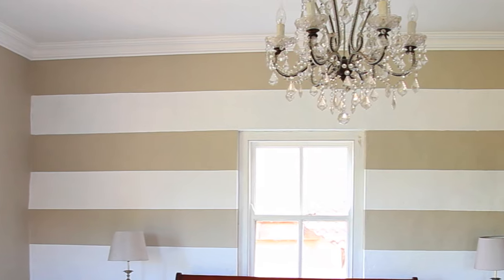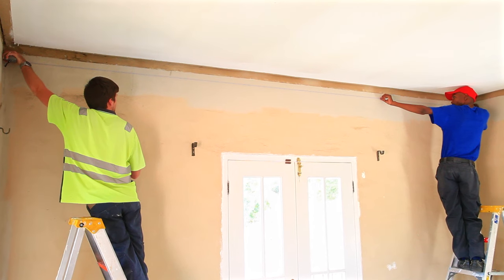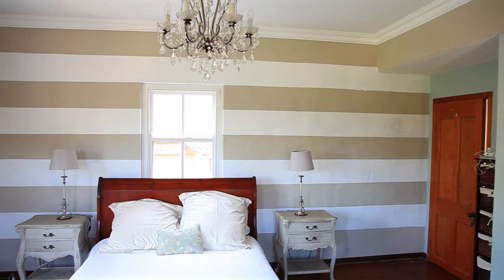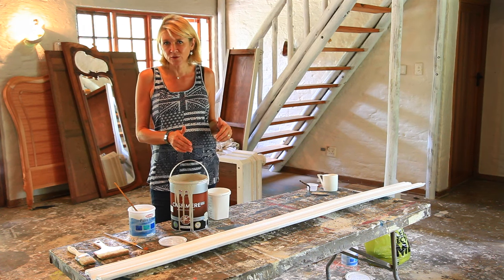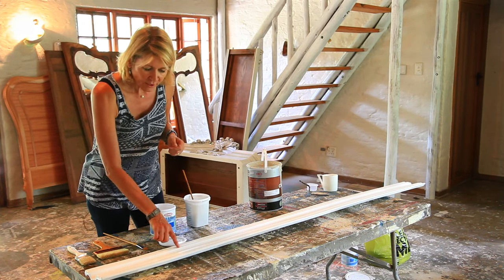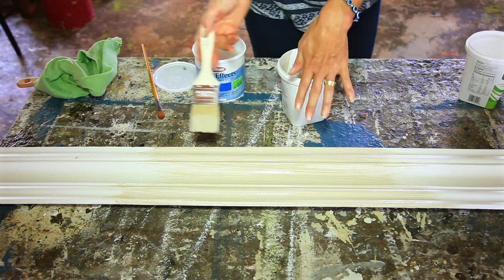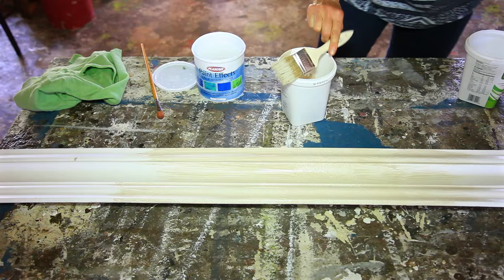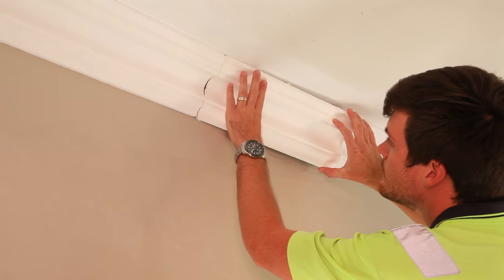Cornice Paint Techniques by Plascon Spaces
Cornices can completely change the look and feel of a room and cab be added in a single day.